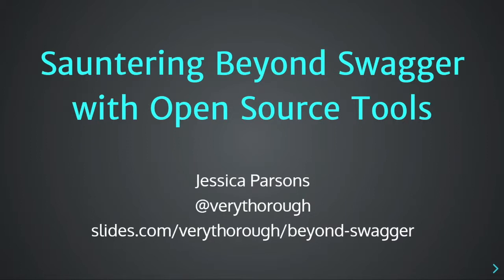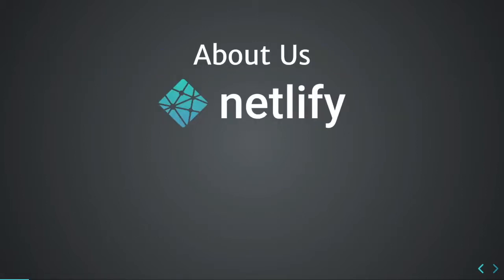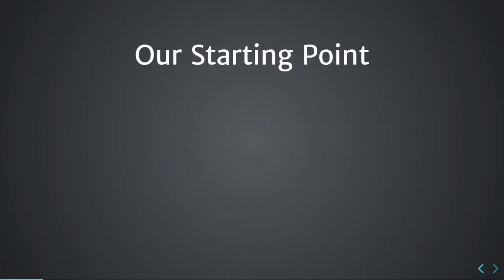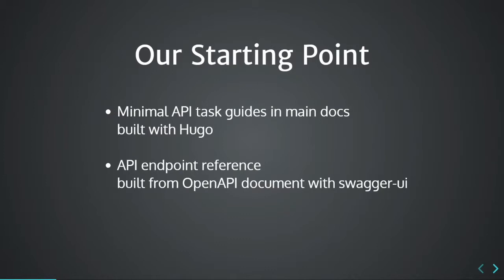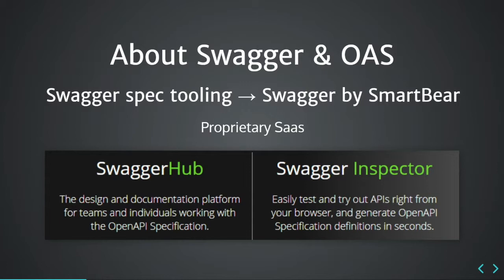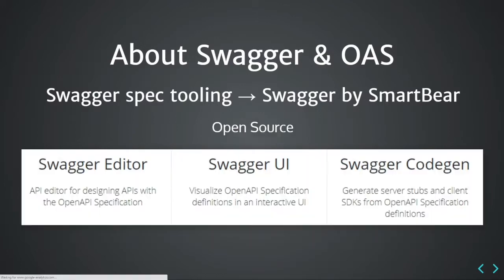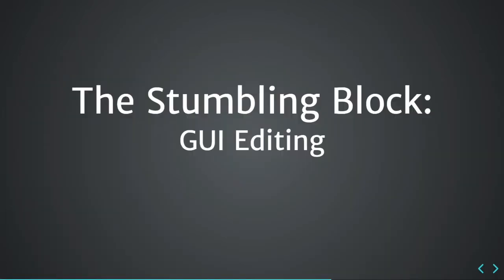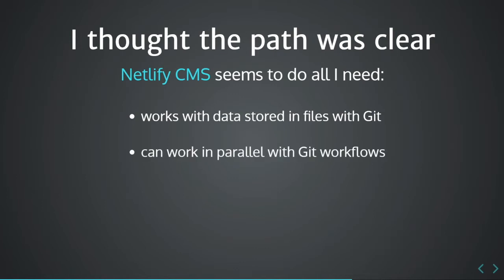Sauntering Beyond Swagger with Open Source Tools | Jessica Parsons | API The Docs Chicago 2019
"Sauntering Beyond Swagger with Open Source Tools"  by Jessica Parsons, API The Docs Chicago 2019

Talk Description:
"The OpenAPI Specification (or OAS, also formerly known as Swagger) provides a powerful foundation for connecting API source code, SDKs, and documentation around a single source of truth. With the right tools, docs can be synced automatically with changes in source code, but finding and choosing those tools can be an overwhelming task. I’ll share how our team navigated the landscape, and present the tools we selected, or developed, as a result.

While there are a number of fine proprietary tools for managing an OpenAPI spec and generating documentation from it, our team sought the portability and flexibility of an open source solution. I’ll explain our initial state, using the standard Swagger UI implementation, and outline how we evaluated our options for a new documentation generator. I’ll also describe our challenges in finding a content management tool for editing the spec source file, and share the solution we developed in response.

This session is recommended for writers and API engineers looking for ways to connect their work in a way that allows all parties to contribute to great API documentation while working in tools where they feel comfortable."